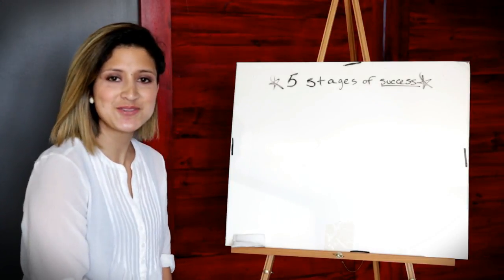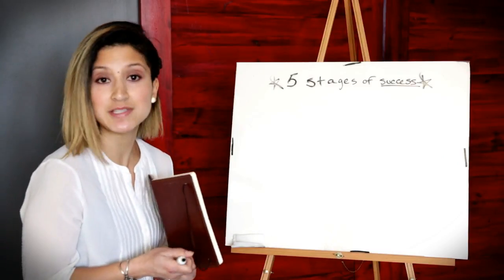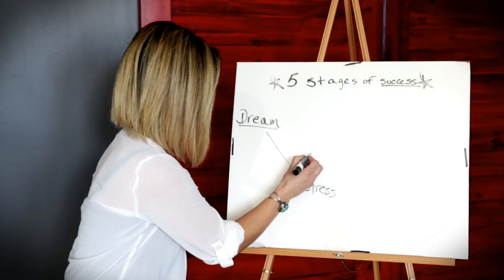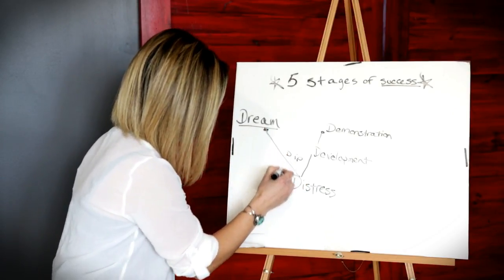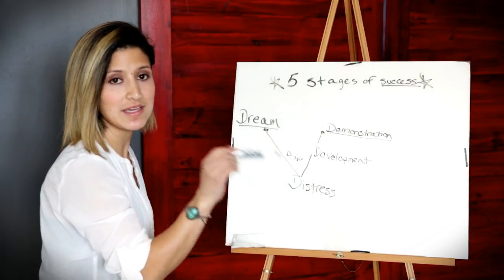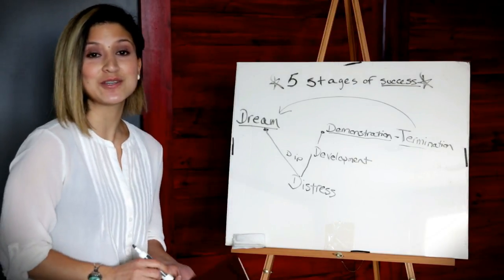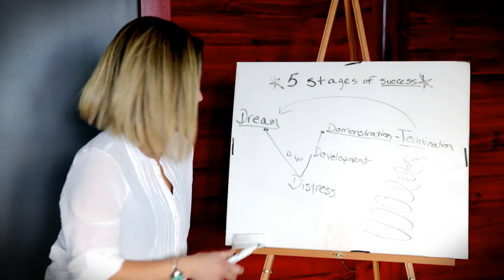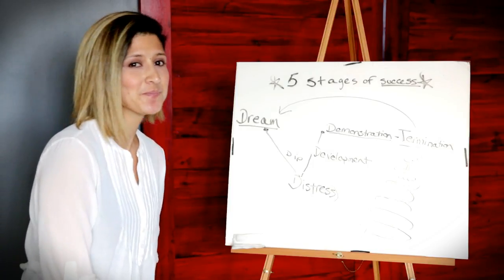How to become successful? The 5 Stages of Success!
FOCUS Friday with Nicole Elliott​ - 5 Stages of Success!
Soooo excited to walk you through these 5 stages of success! Success is not measured by the amount of money you have. It's how many times you set a goal and actually accomplish them. No matter what - that is always gratifying and fills you with a sense of accomplishment and success. Come FOCUS with me!